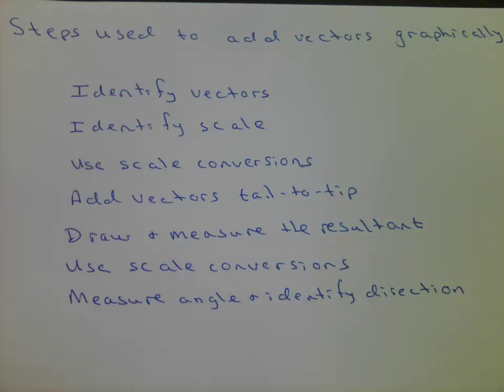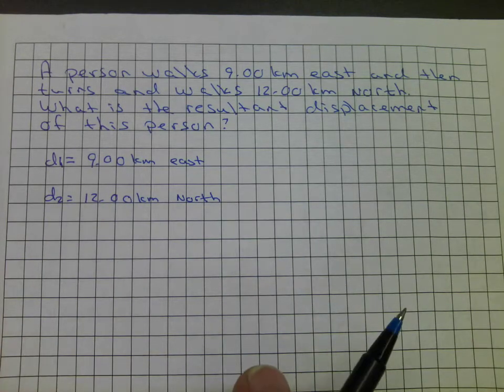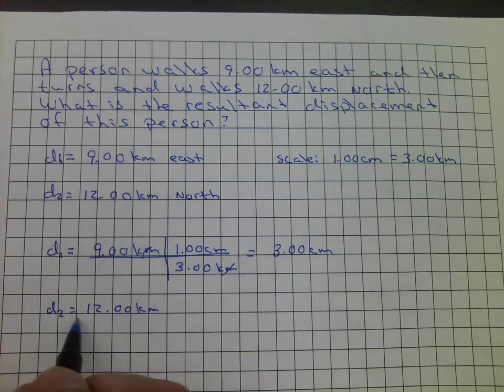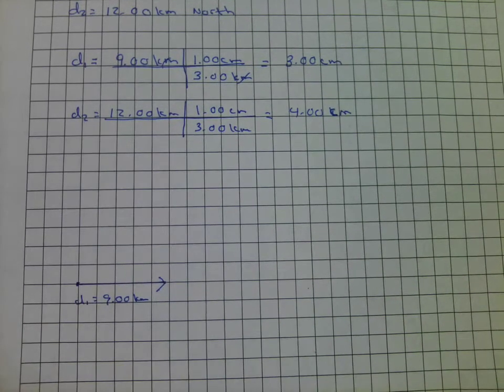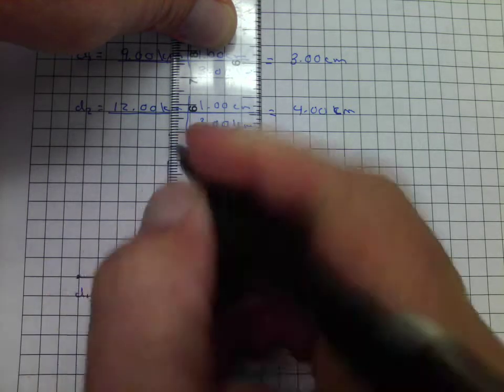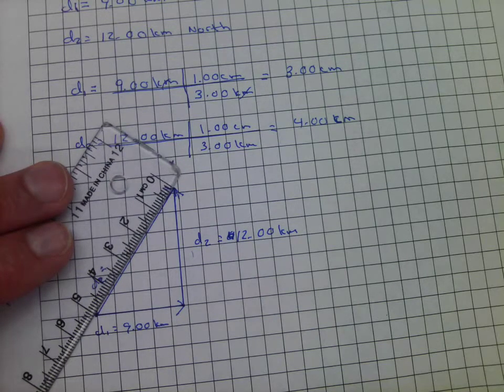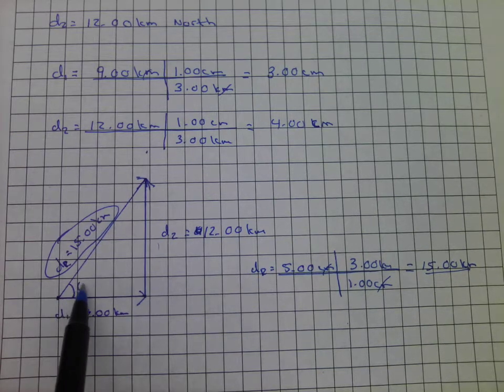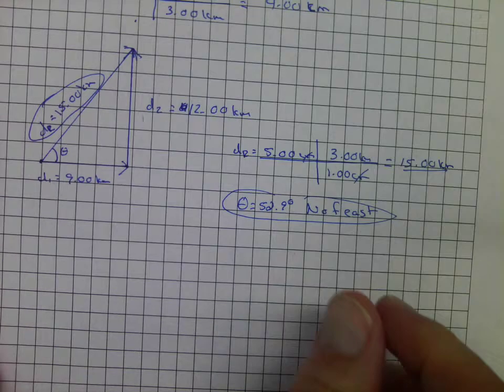n&svectors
9km east 12 km north